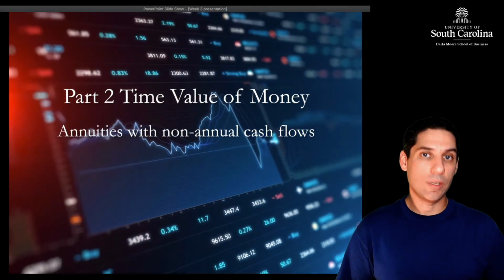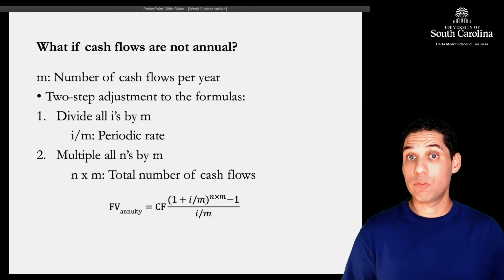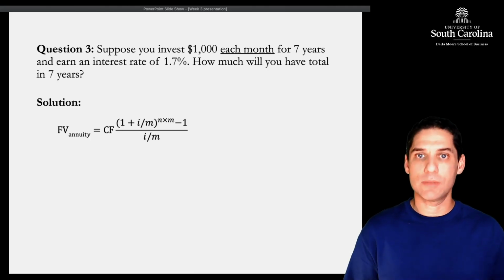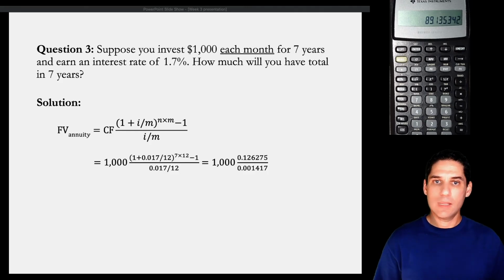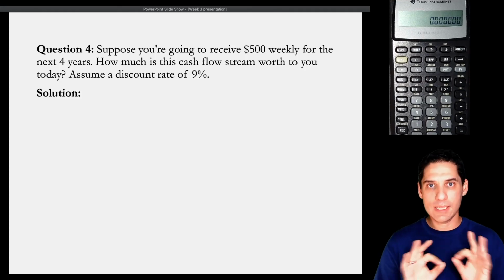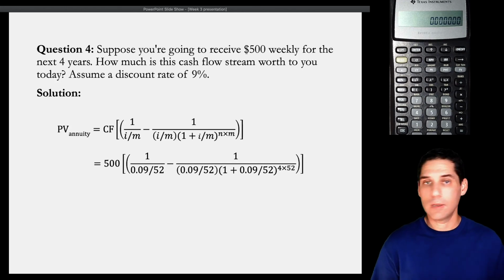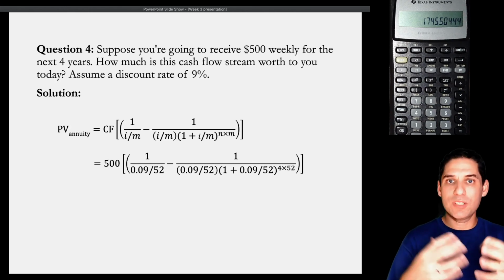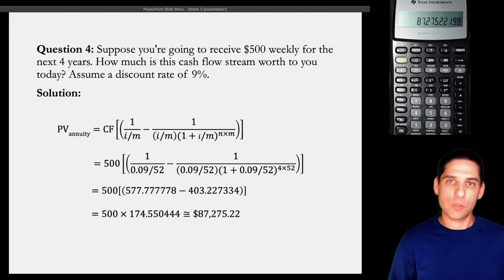Part 2 Nonannual annuity